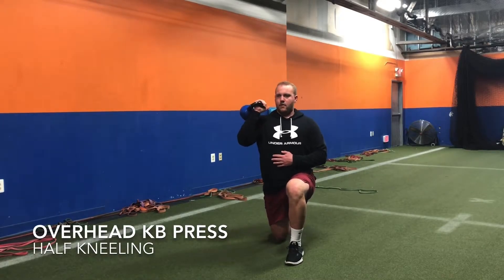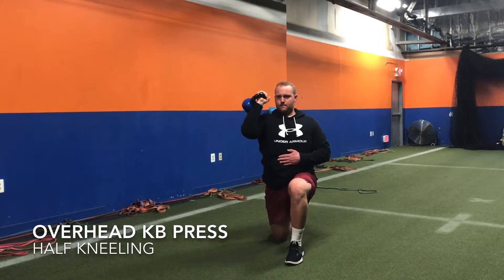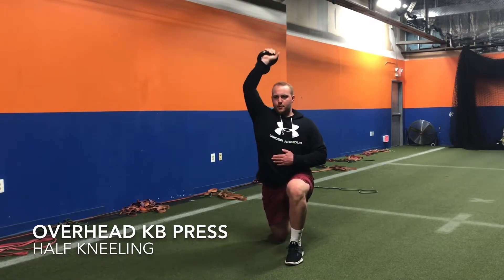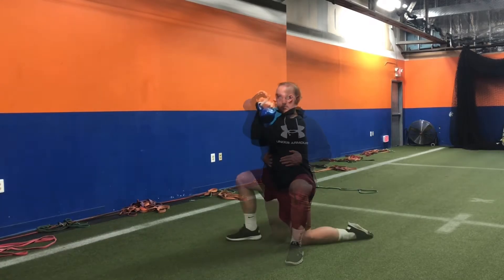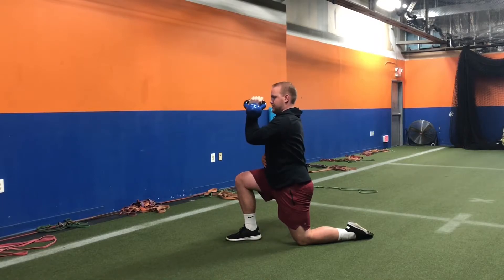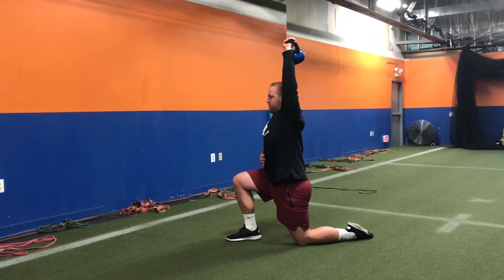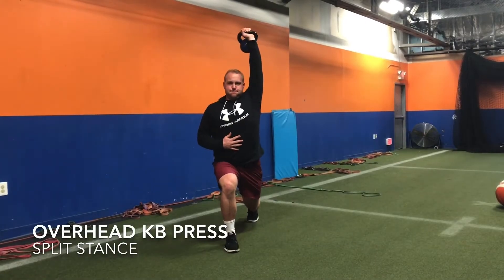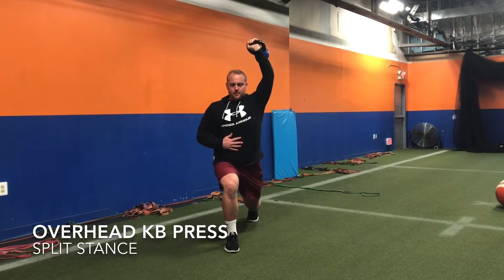KB OH Press Variations